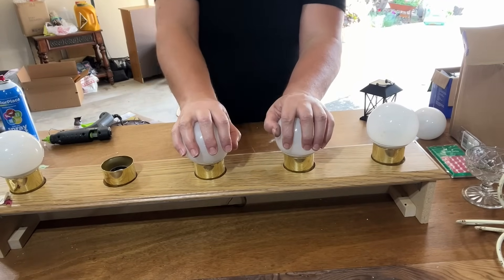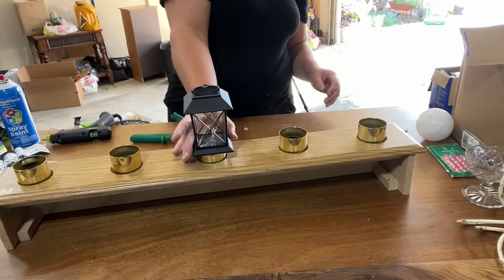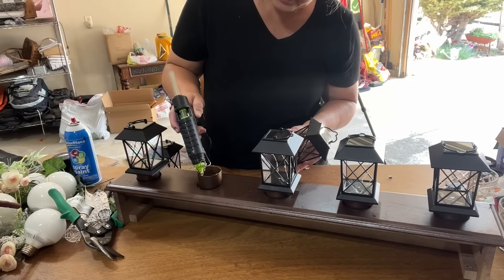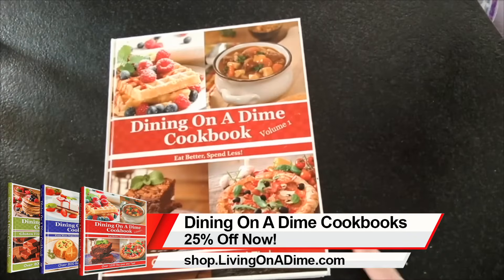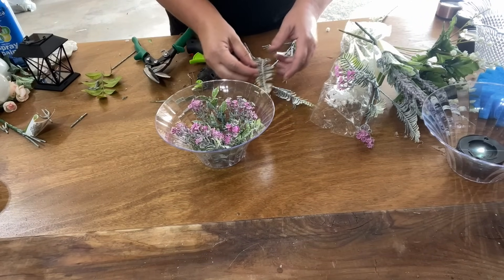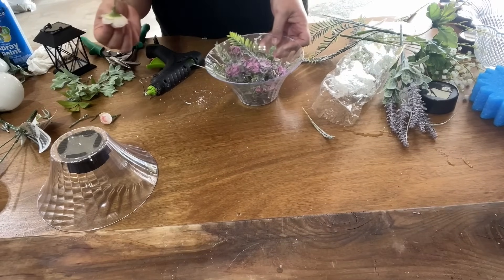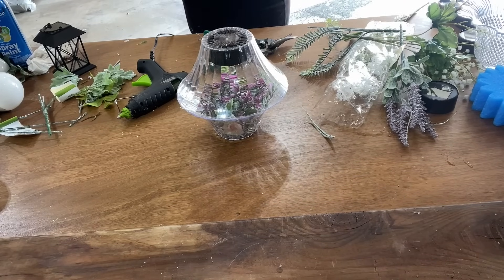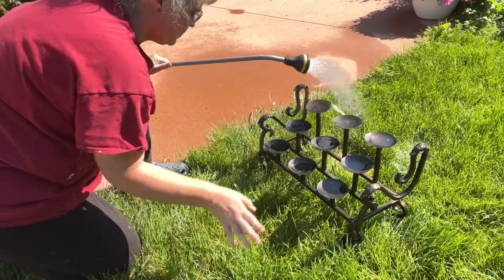Everyone will be buying solar lights after seeing these Dollar Tree hacks!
Here are some creative and fun solar light hacks that you will absolutely love! It's so easy to make these inexpensive dollar tree solar lights into something amazing! These DIY projects add a whimsical fairy or gnome charm to your garden, making it magical by day and enchanting by night!